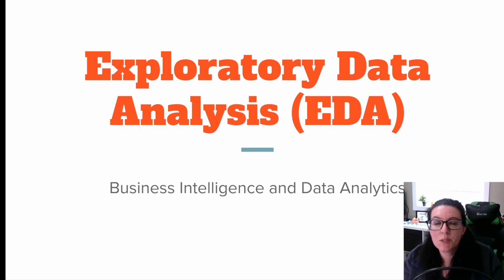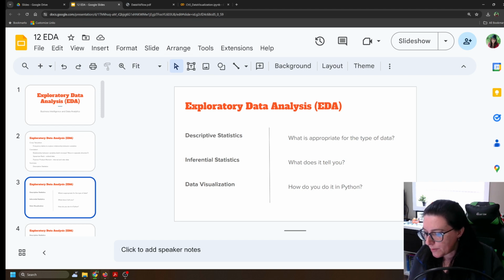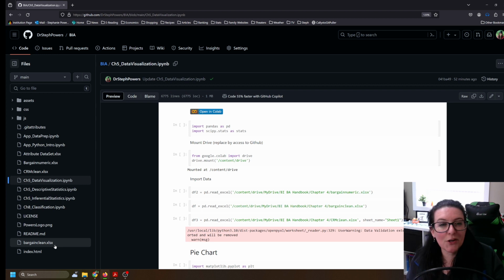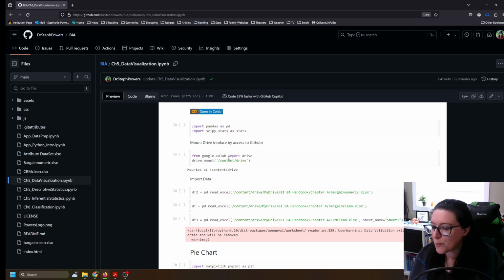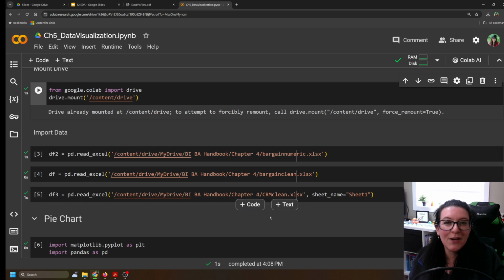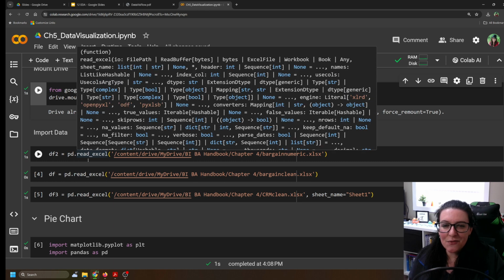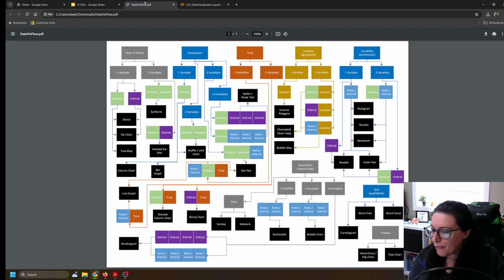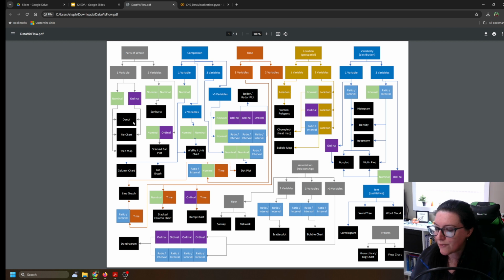Introduction to Data Visualization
Introduction to Data Visualization methods.